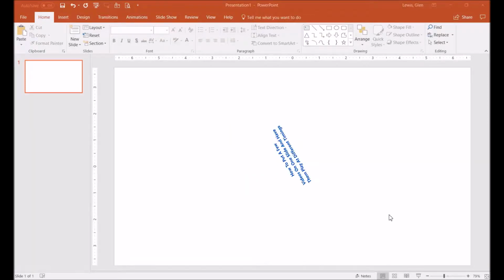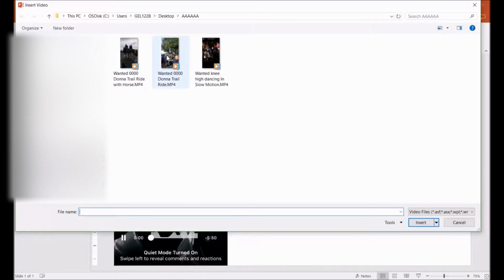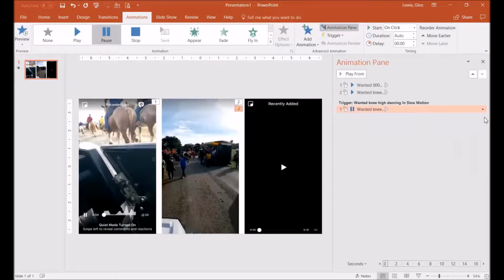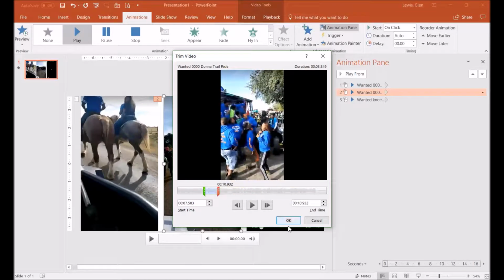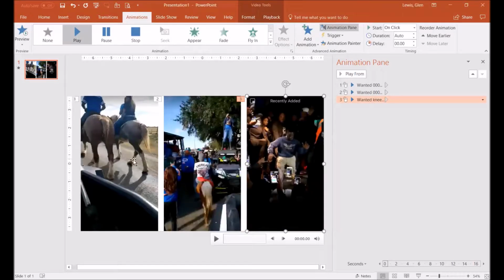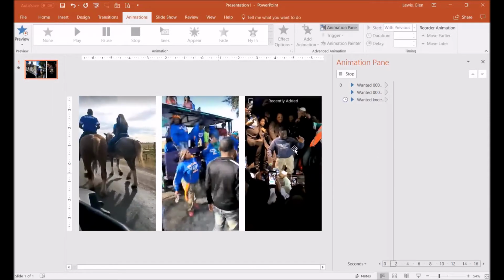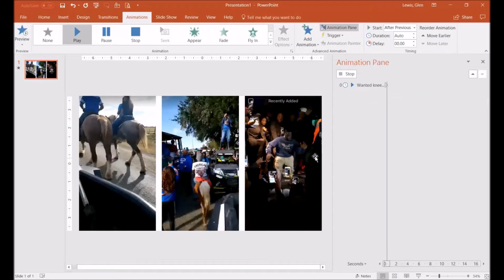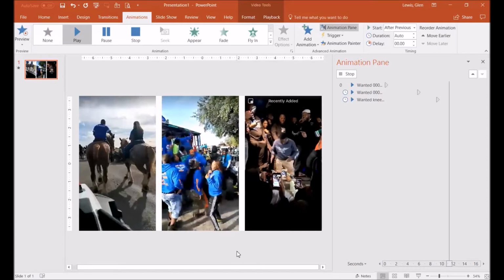How To Play Videos At Different Timings Using PowerPoint